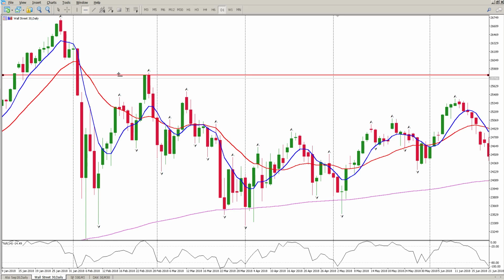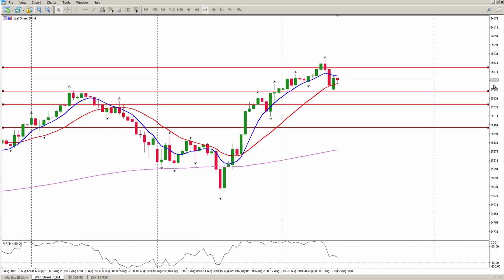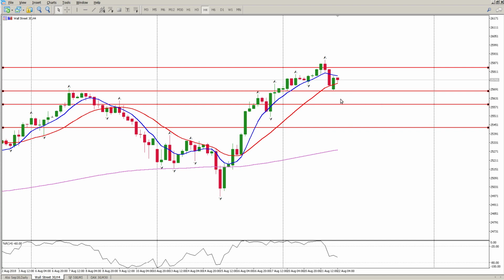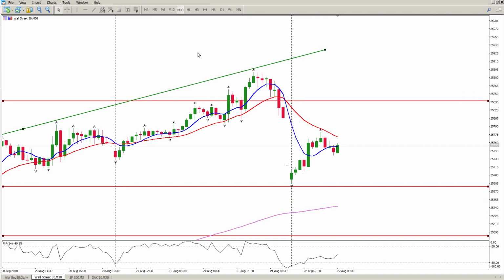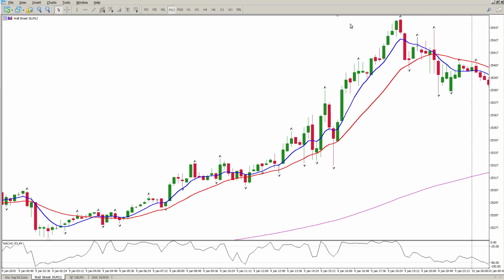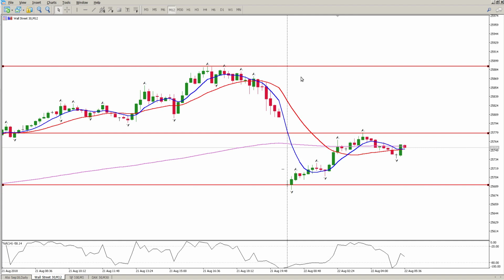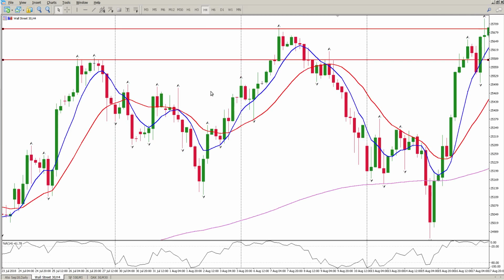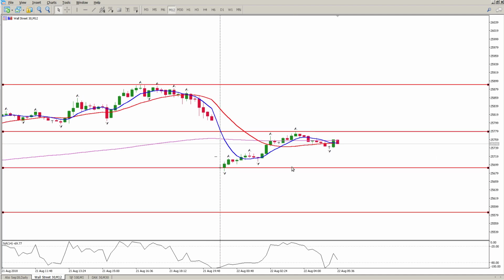How To Trade dow today 22 Aug Simple swing trading strategy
How To Trade dow
today 22 Aug Simple swing trading strategy